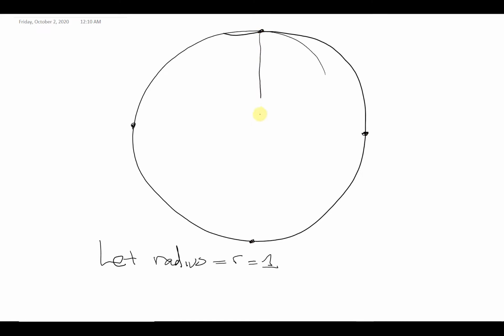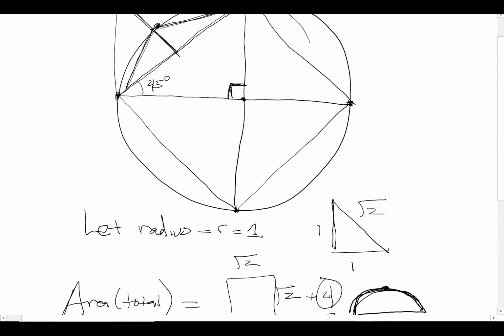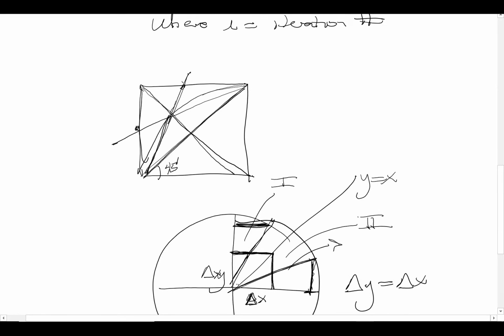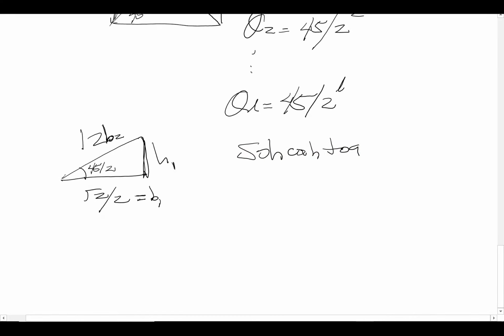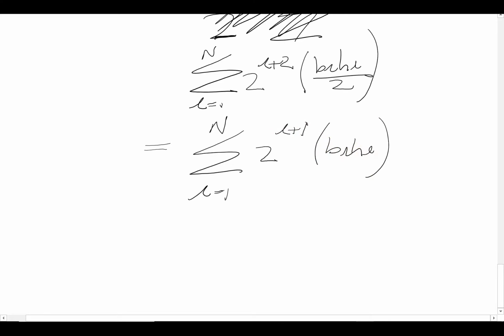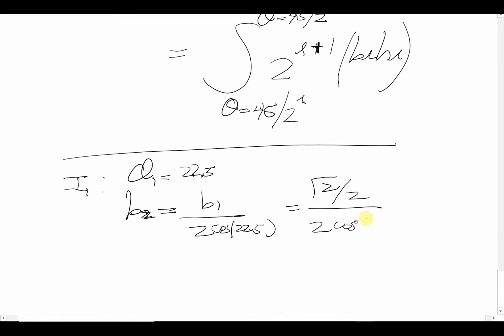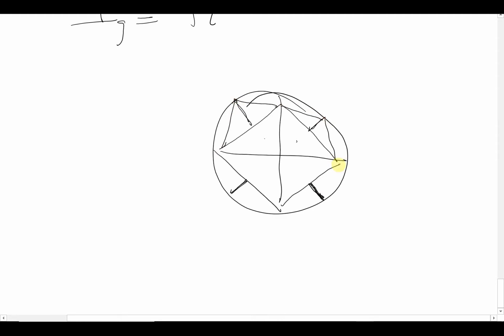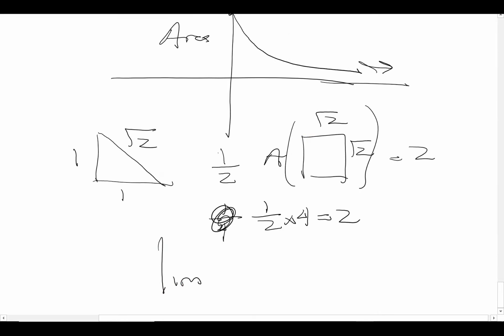Deriving PI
This is the first video of a series of mathematical derivations from different fields such as Algebra, Geometry, Calculus, etc. For this particular case, I derive the area of a circle with radius = 1, which represents PI = 3.1415...